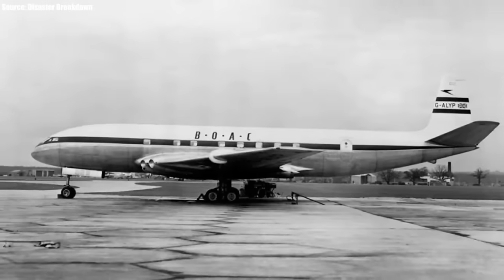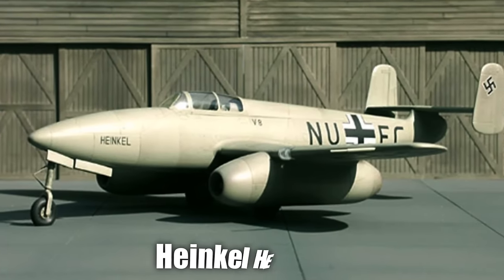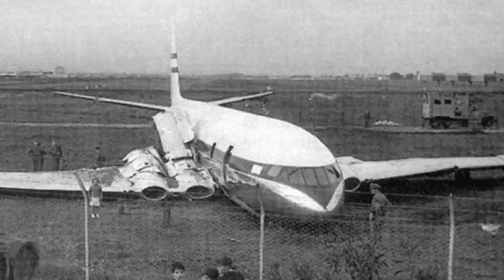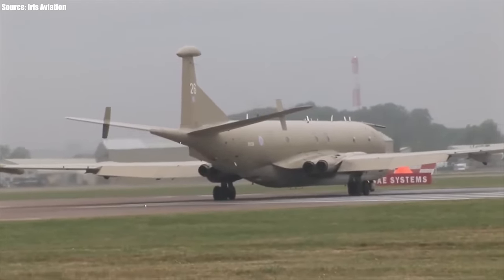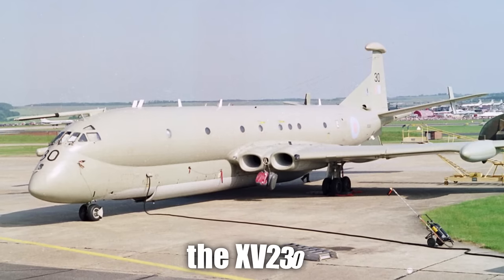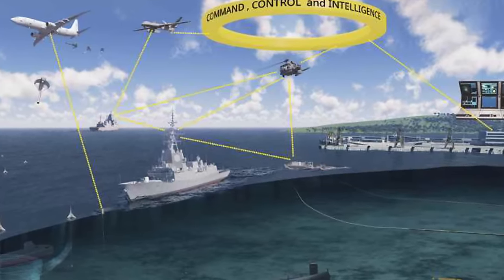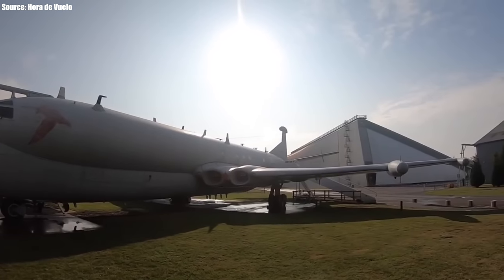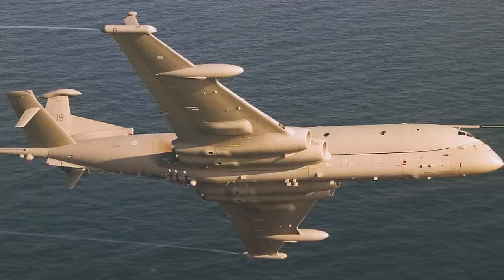World's FIRST Jetliner Made A MASSIVE Comeback and SHOCKED Everyone! Here's Why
The greatest inventions aren’t always those that take years or even decades of work to be developed for a specific purpose.

Sometimes, either by coincidence or improvisation, the greatest inventions are the ones that turned out not to be quite suitable for their specific purpose of creation but perfect for another situation.

The Hawker Siddeley Nimrod maritime patrol aircraft is one of such examples. Created based on modifications made to the catastrophic first commercial jetliner in the world, the de Havilland DH.106 Comet, this aircraft went on to become one of the most iconic military jets in history.